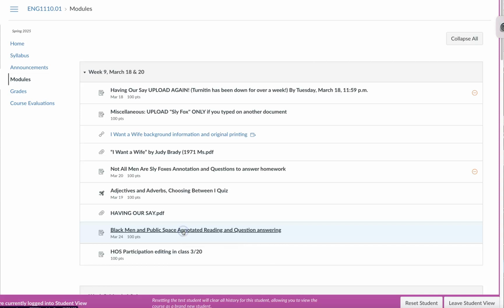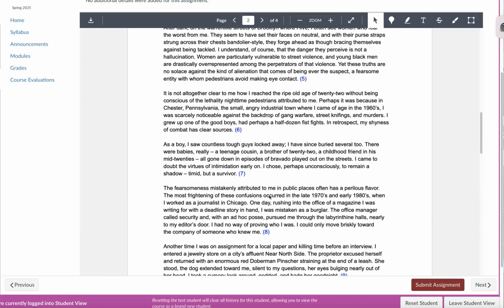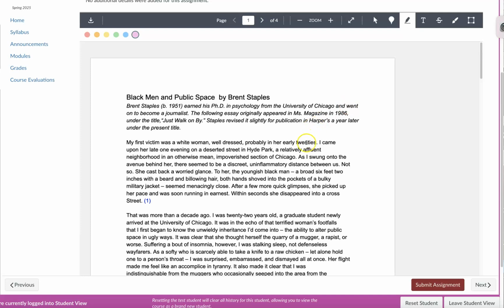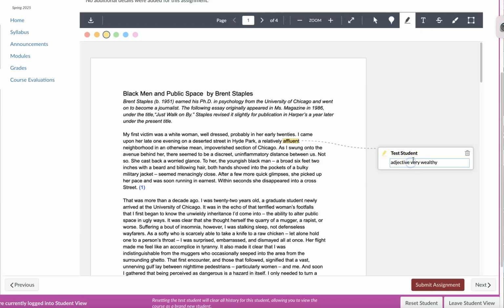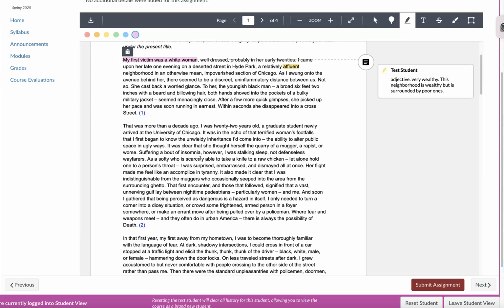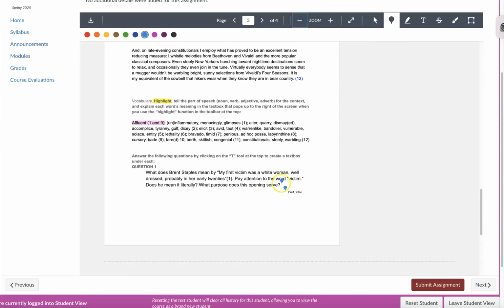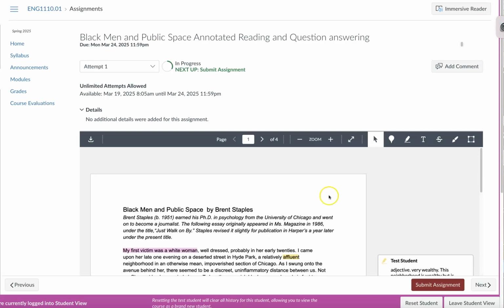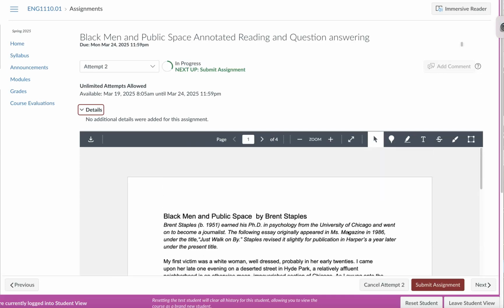How Students Use the Annotation function in a Canvas Assignment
Canvas
Annotation tool